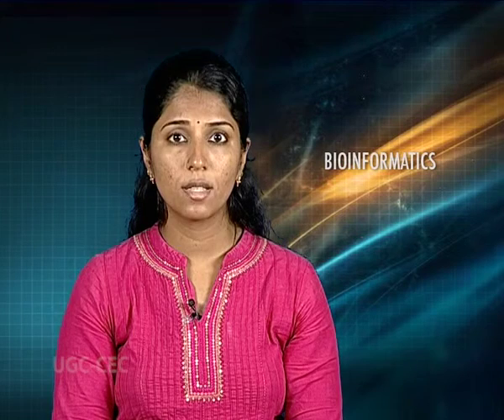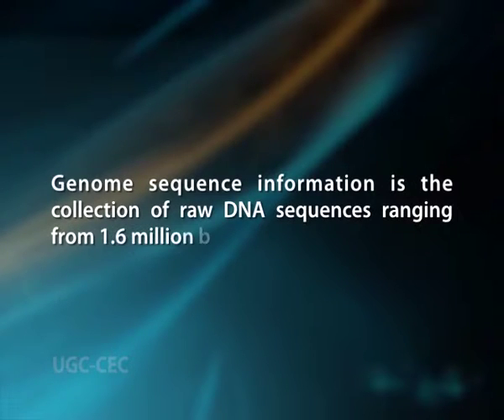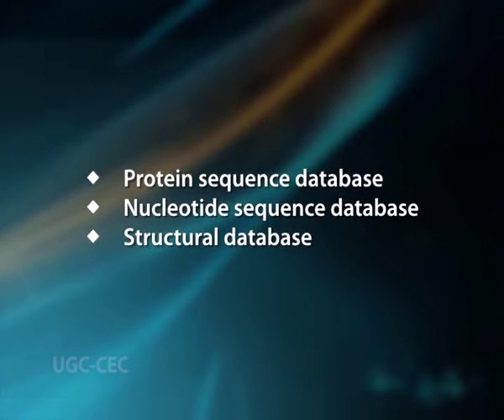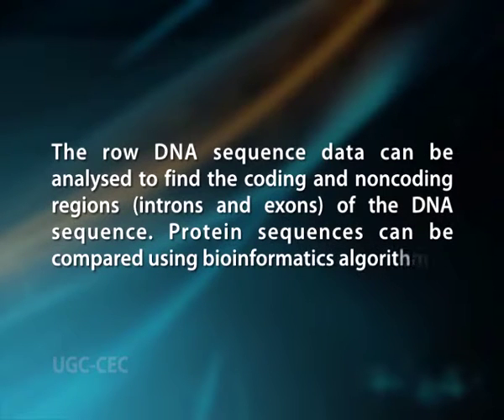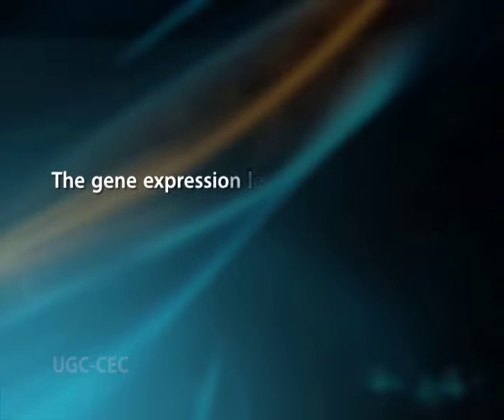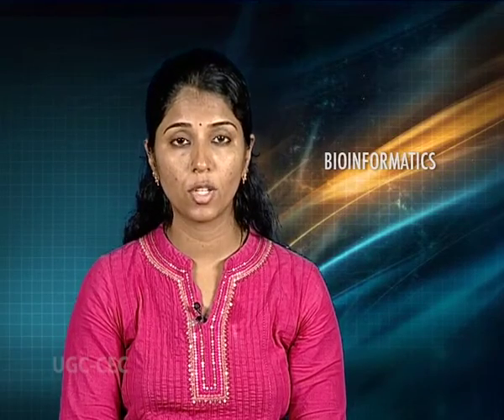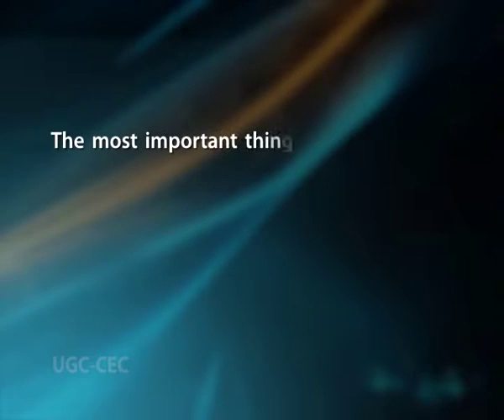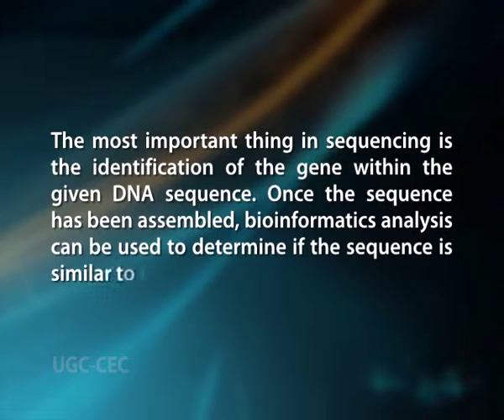IMPORTANCE & USE OF BIOINFORMATICS